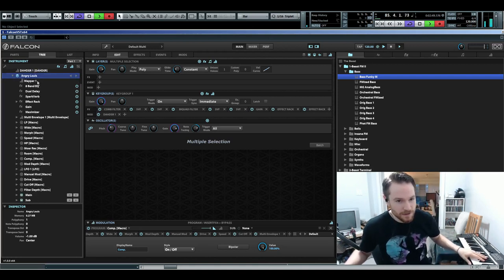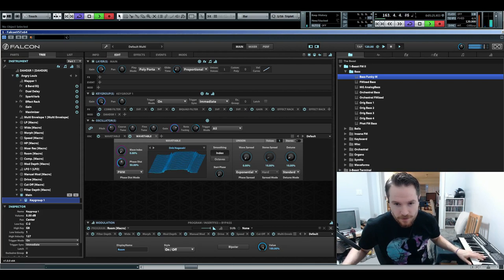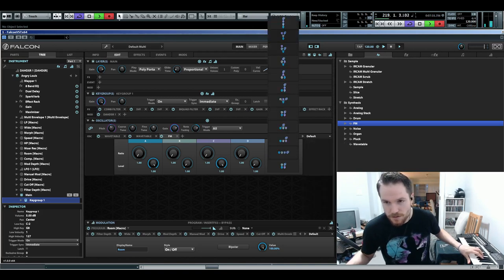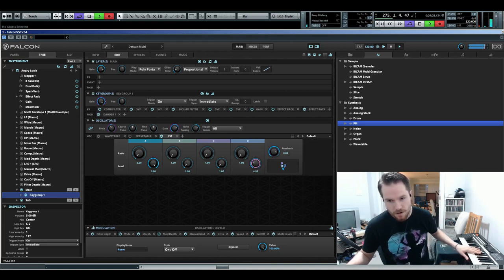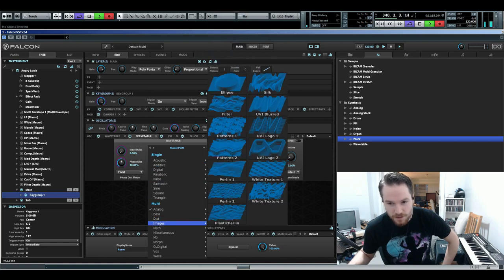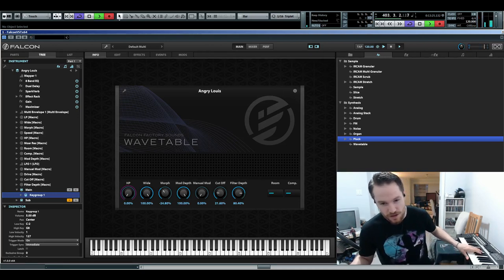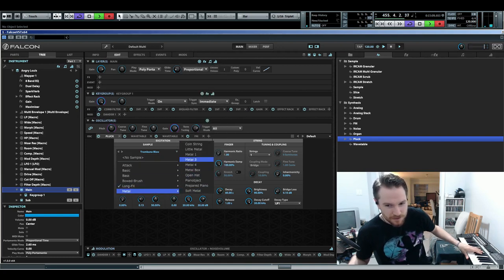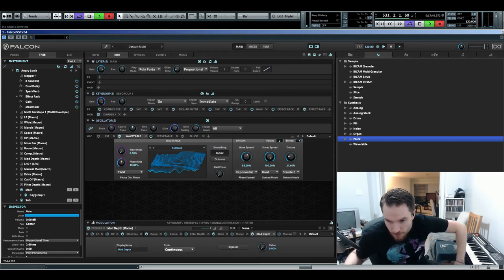UVI's Falcon VST - In-Depth Fiddling with Bass Preset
I'm back with some more Falcon... I just couldn't resist. This time, I spend the entire video going over my favourite preset, Angry Louis. I'm a little better at using this VST now, so I wanted to demonstrate what this VST can actually do when you intentionally try to harness some of the oscillators, rather than just what the presets sound like. I go in to a fair amount fo depth on the Wavetable oscillator, as well as touch on the FM and Pluck oscillators.

Don't expect some uber pro user making all this rad stuff happen. But do expect a very amateur user noodling around with things at random, attempting to make a cool sound, and mostly failing. That's kind of the appeal, I hope. It's kind of like what you will expect to experience if you are around my level of knowledge.